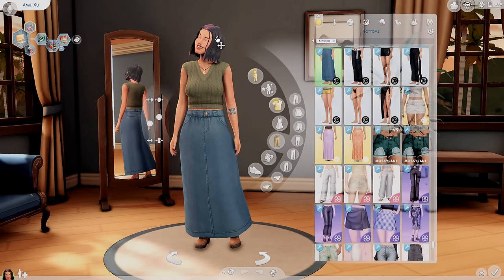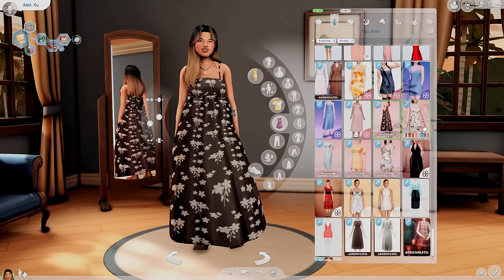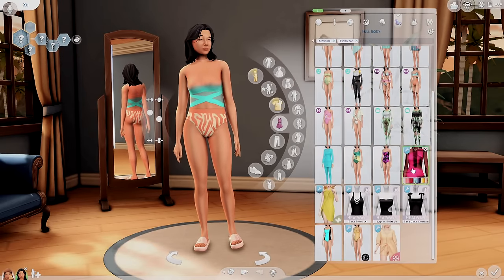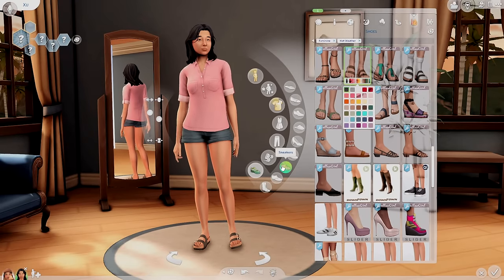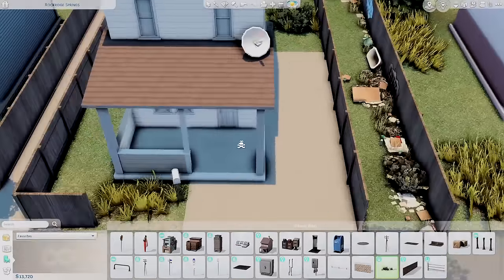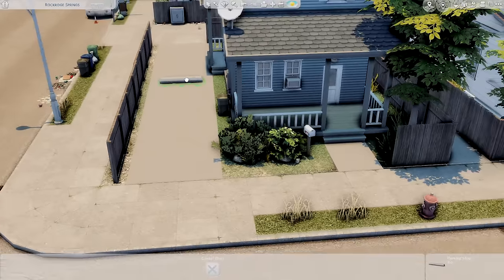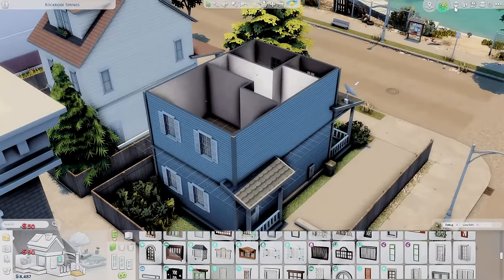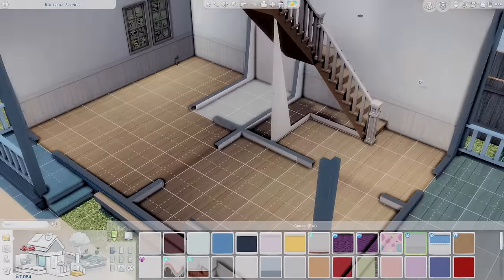AMIE IS Moving To ROCKRIDGE ⛰️☀️ | The Sims 4 Current Household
✨ LET'S GIVE MY CURRENT HOUSEHOLD A BIT OF AN UPDATE ✨

💭 It's been awhile since I have played with my current household! In this video we give Amie a huge glow over, introduce a new family member and build her a new house in the NEW TOWN of Rockridge!

🖥️ Download On The Gallery At Jenn2606

💻 Sims 4 Games

⌛ Time Stamps
0:00